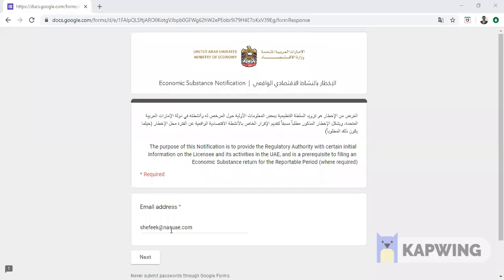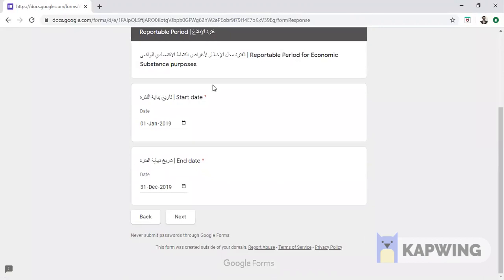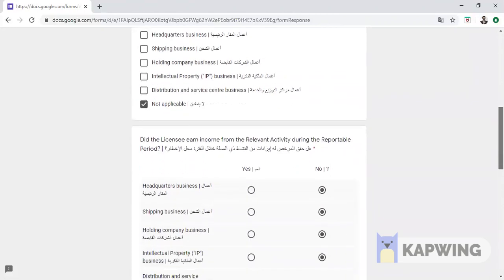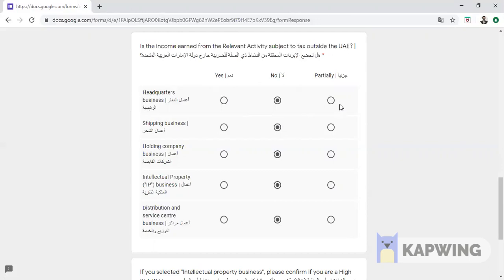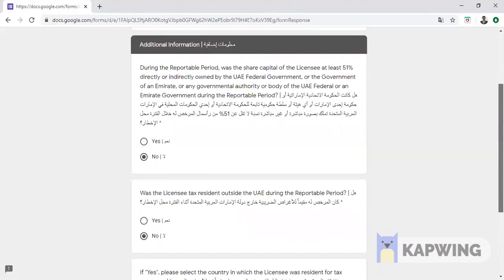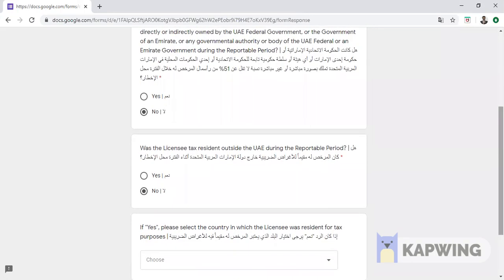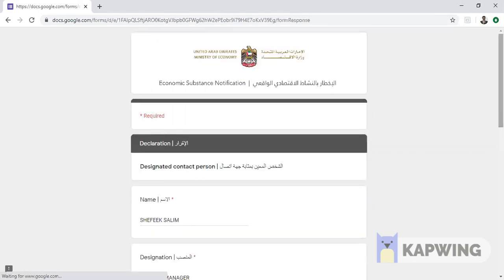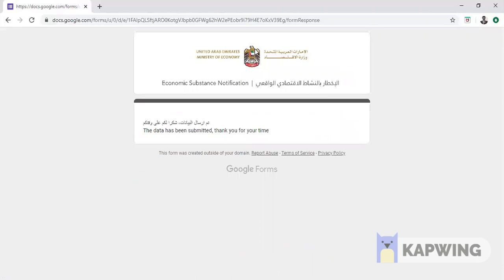Economic Substance Regulation (ESR) Notification Filing for Mainland Companies in UAE.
As against the repeated request from our clients, a video is made to explain the  steps for filing the Economic Substance notification form, for those companies who are involved in the Mainland and doesn't covered their main activity under Banking, Insurance, Lease finance and Investment Fund Management Business, those are highly regulated. The form is explained in the best simplest way and for any concerns, please do in touch with our team at , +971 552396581